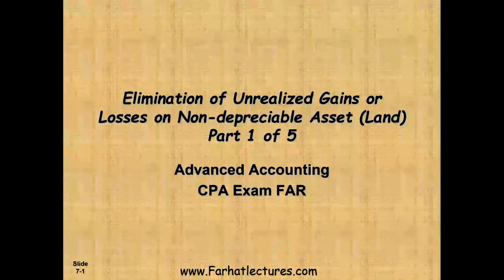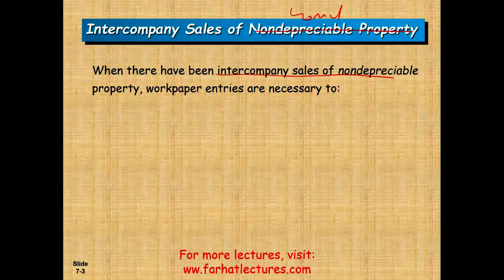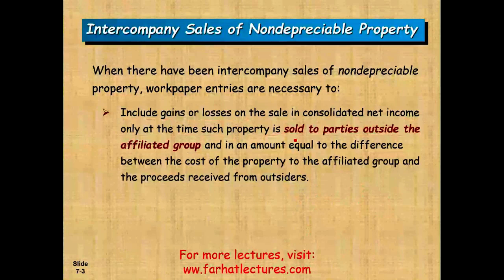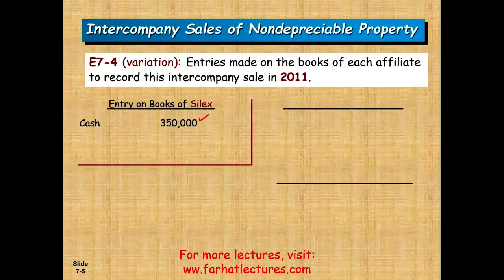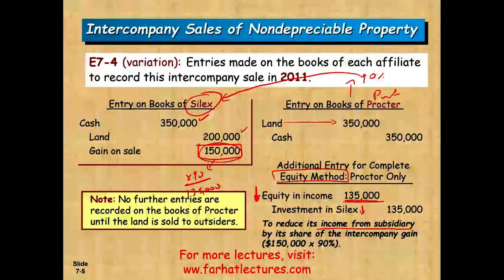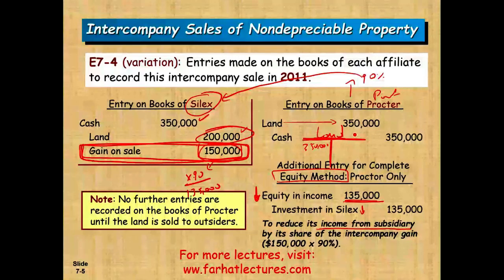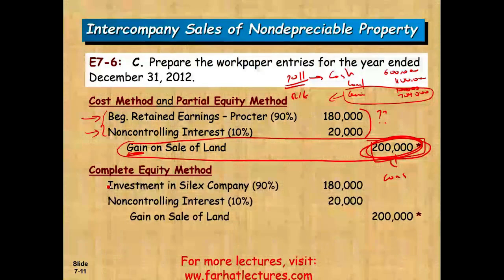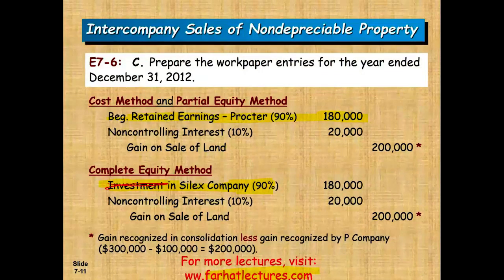Elimination of Intercompany Sales of Non Depreciable Assets | Advanced Accounting CPA Exam FAR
The consolidated financial statements should include gains or losses only when the property is sold to outsiders (parties outside the affiliated group) for the difference between the cost to the consolidated entity and the proceeds from outsiders.